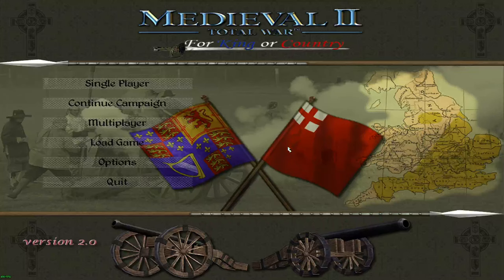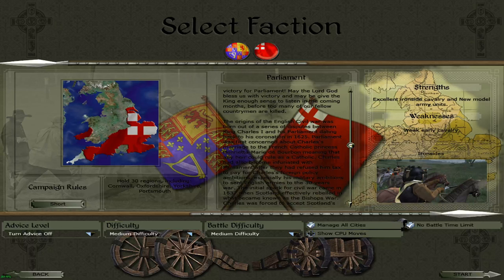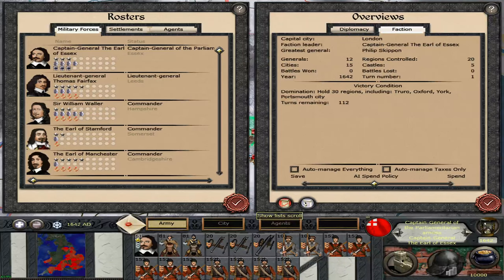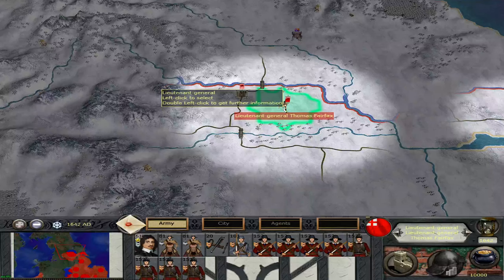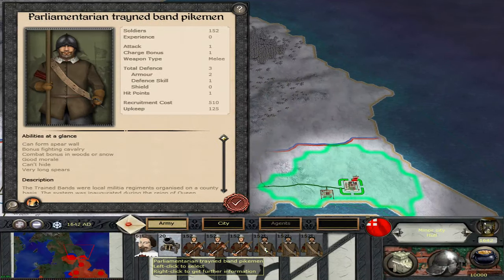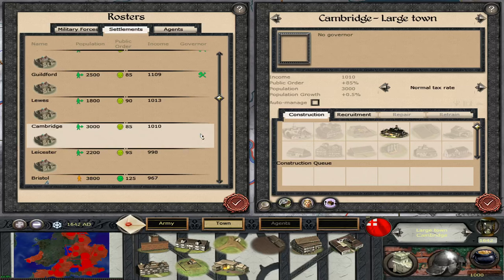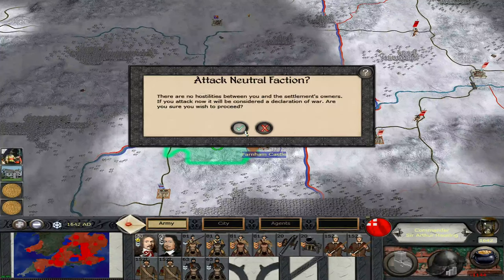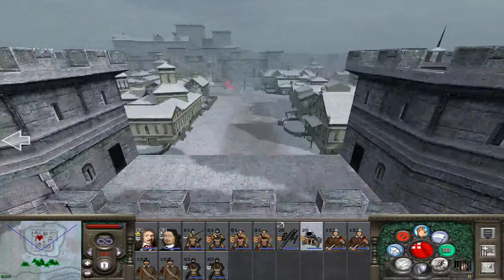Medieval II Total War : English Civil War Mod : Parliament #01